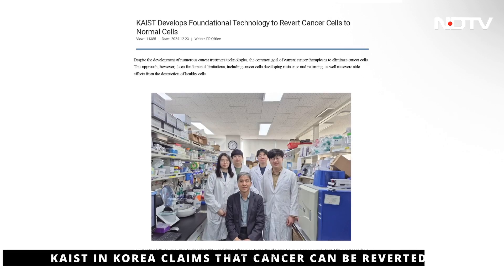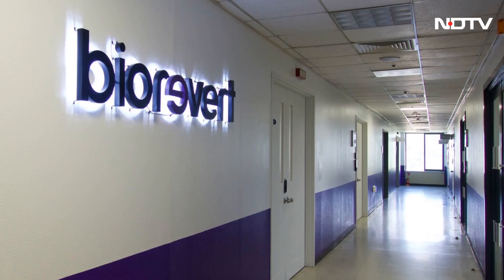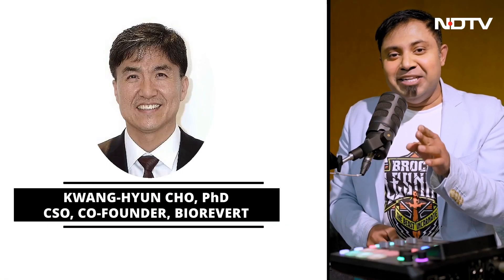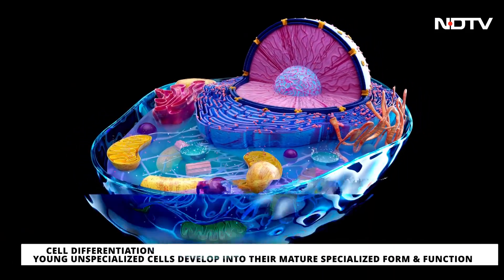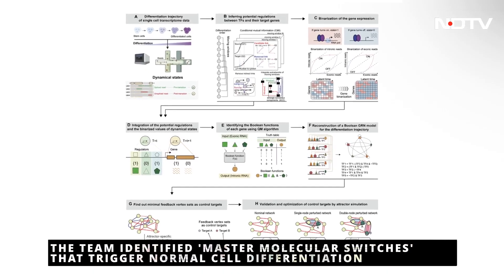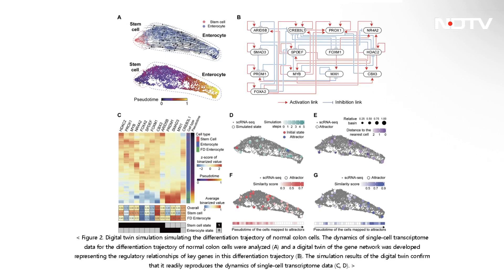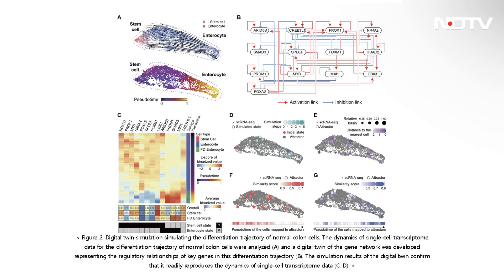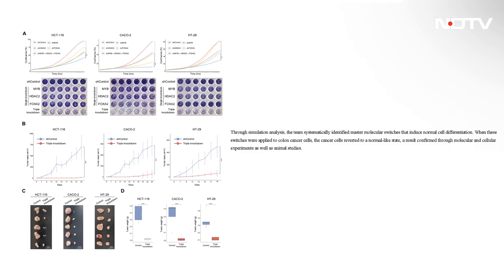New Cancer Cure | Can Cancer Be Treated With No Side-Effects? Korean Academy Develops New Treatment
In an extraordinary breakthrough in cancer research, scientists at the Korea Advanced Institute of Science and Technology (KAIST) have developed a cutting-edge method that uses digital twin technology and simulation analysis to revert cancer cells back to their normal, healthy state. This game-changing approach offers new hope for cancer treatment and could revolutionize the way we understand and fight cancer. In this video, we dive into the details of how digital twin simulations are transforming cancer therapies, enabling more targeted and personalized treatments for patients.